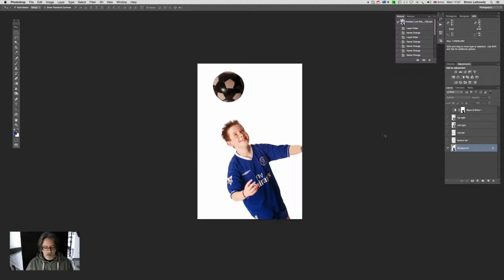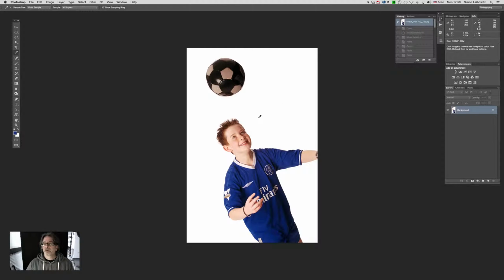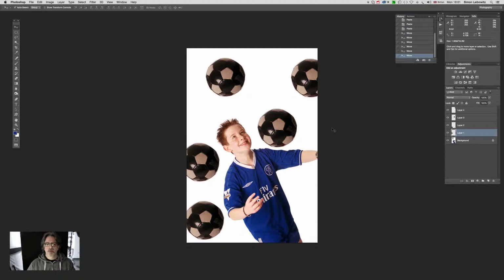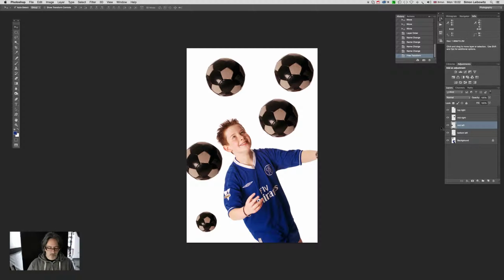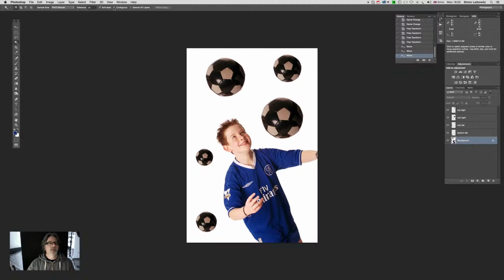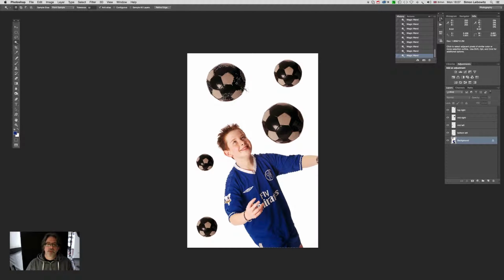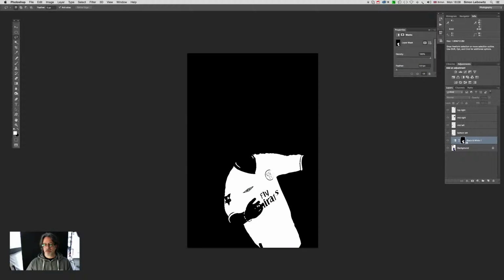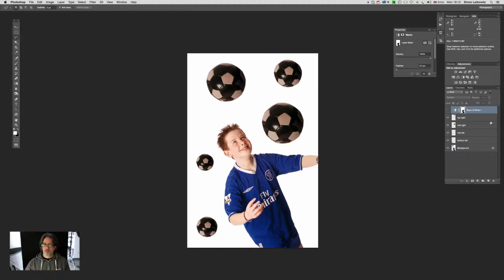Photoshop - Basic Layers Selections Masks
A basic Photoshop composite tutorial - using layers, adjustment layers, selections and masks.